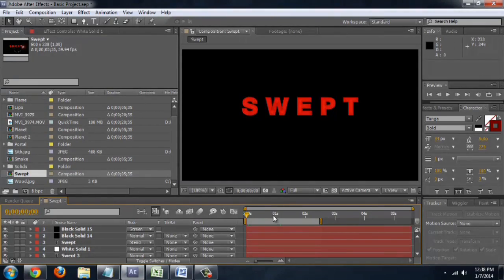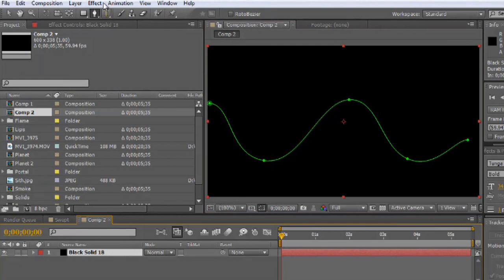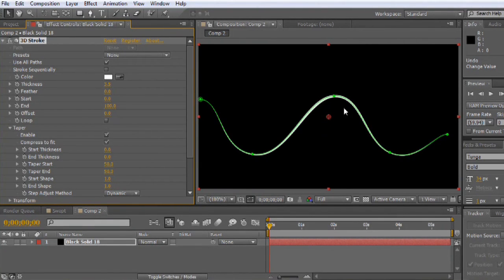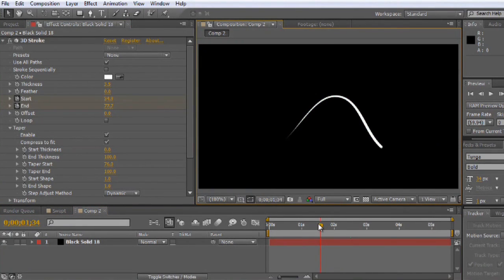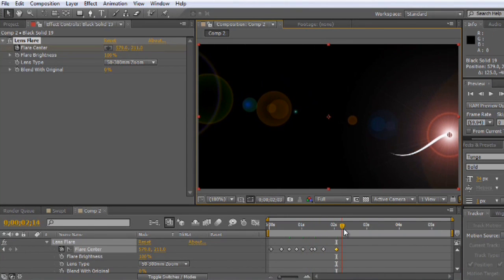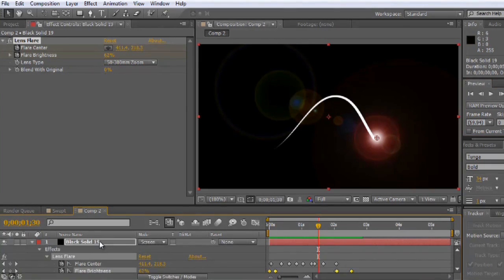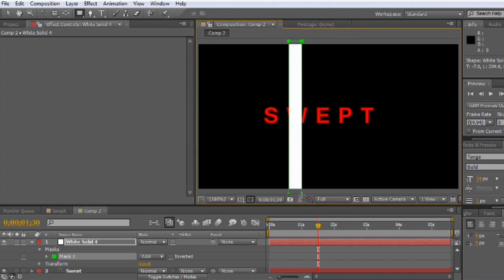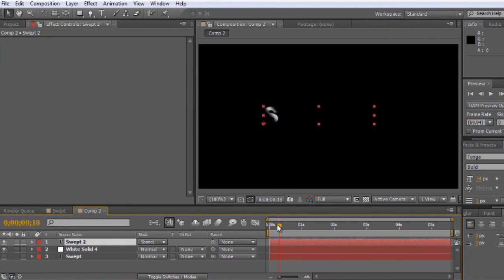How to Make Swept in After Effects : Video & After Effects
Making swept in After Effects is something that you can do with the help of some built-in tools. Make swept in After Effects with help from a computer science and media production specialist in this free video clip.

Series Description: Adobe After Effects is a professional-level video editing suite of tools that can help you make great looking content on your computer. Find out about video and After Effects with help from a computer science and media production specialist in this free video series.